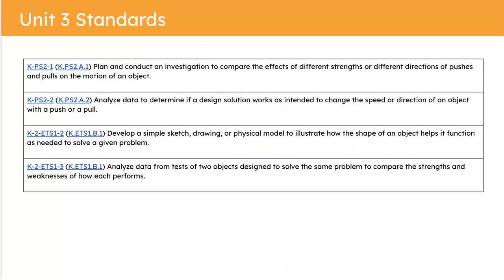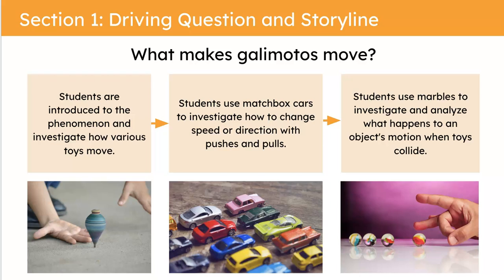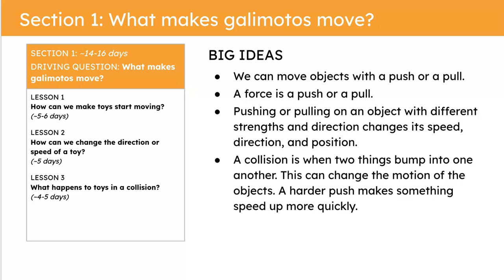Unit 3 Overview Video